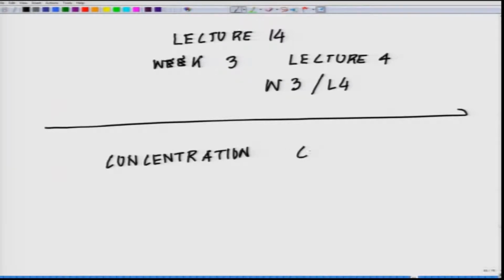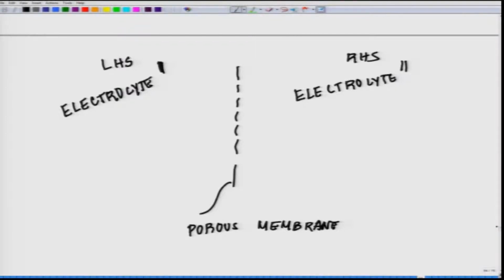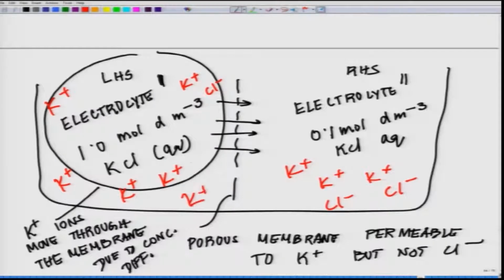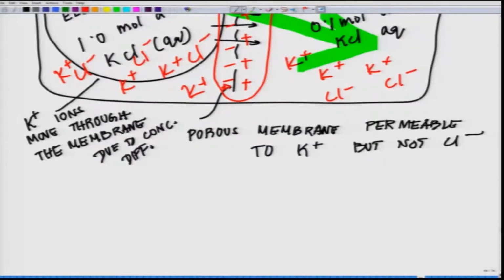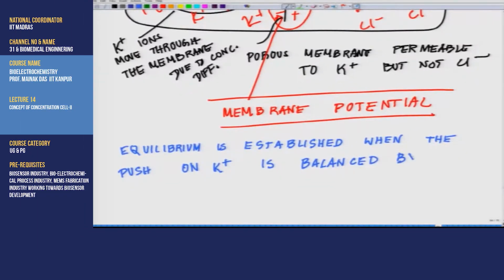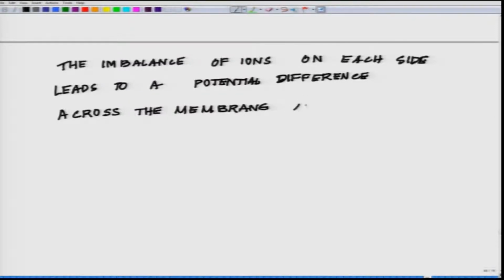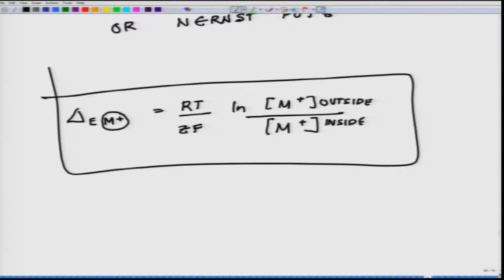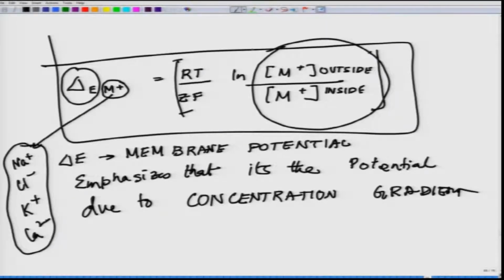Lecture 14: Concept of Concentration Cell-II